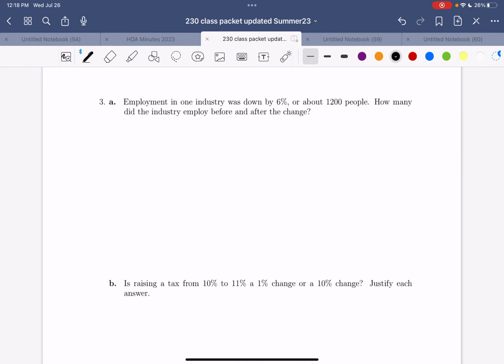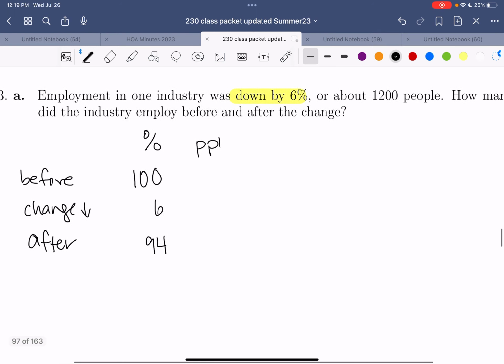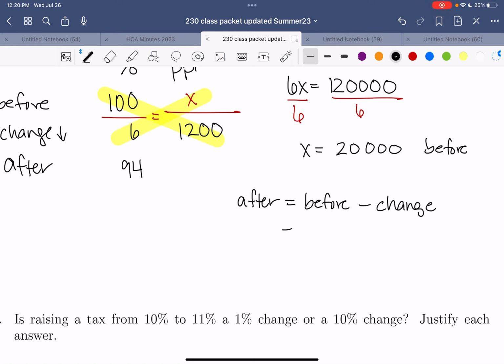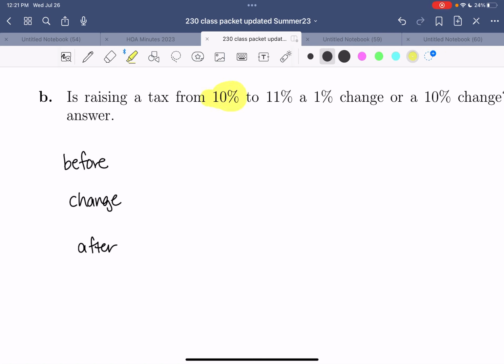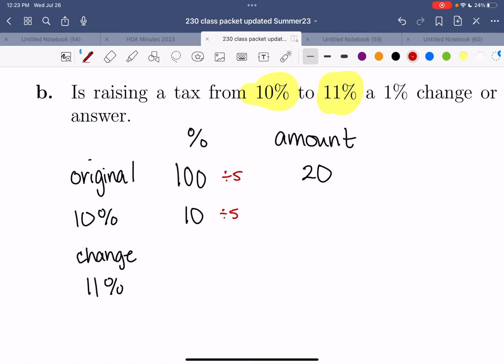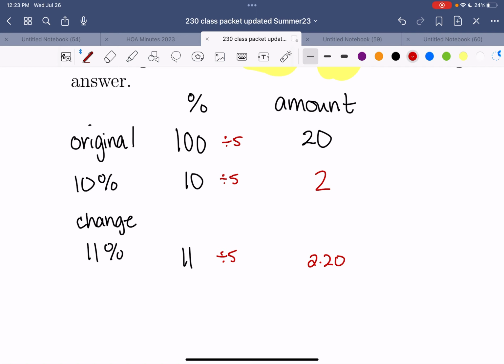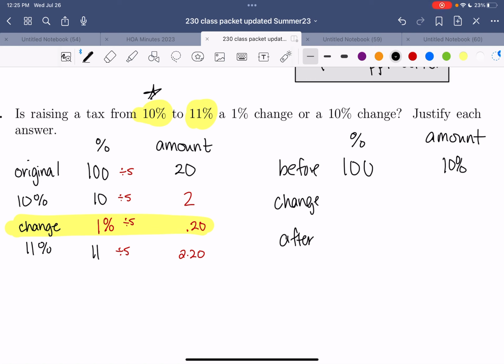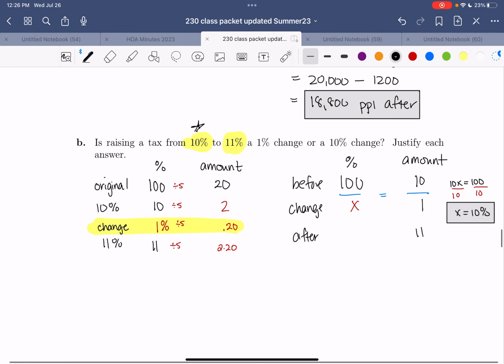230 Guided Practice. 10 no 3